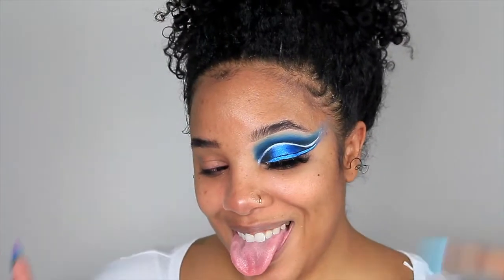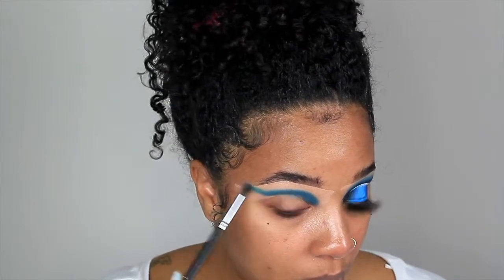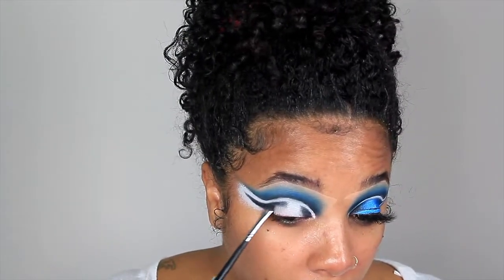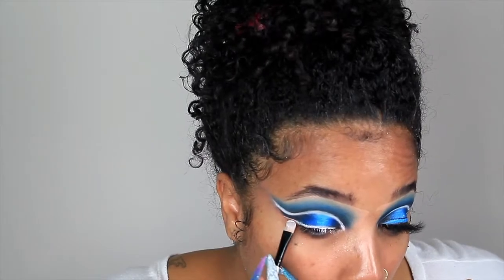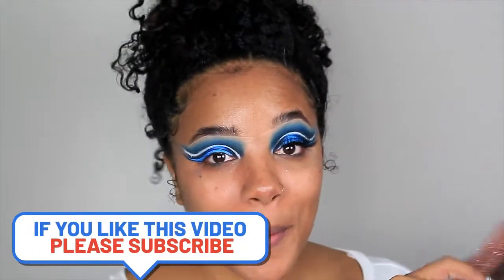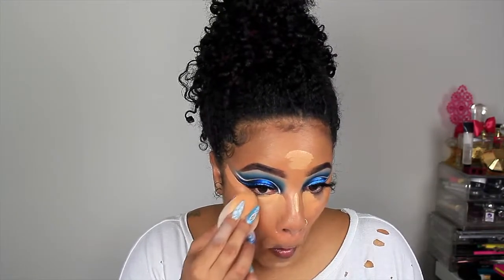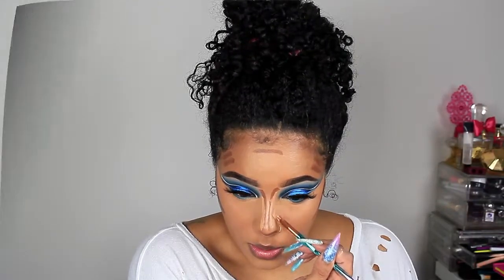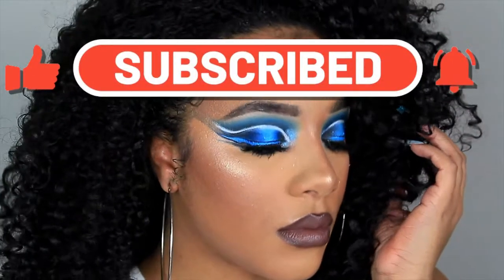Blue Graphic Liner + Cool Tone Lips | Colourpop Blue Moon|Leiydbeauty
PLEASE MAKE SURE TO READ BELOW FOR DETAILS:

Sorry for the late upload guys, I am really trying to do better with my time management. lol, I'm sure everyone says that but I really mean it. I filmed this video the same day as the Pan African flag, So you can kind of see the similarities to it.
Hope you guys are staying safe and make sure to enjoy.

Products Used:
ᗷᖇoᗯᔕ @morpebrushes micro brow ( chocolate mousse)
Eyeᔕ @colourpop “Bluemoon Palette “ +” Blowin’ Smoke” palette
ᒪᗩᔕᕼ @thebylcosmetics (Fancy)
ᖴᗩᑕe @juviasplace Stick Foundation ( Madagascar), #14 concealer + #15, @juviasplace “ The Saharan Blush II” (Tau )
ᗷᖇoᑎᘔeᖇ @morphebrushes (Debutant)
ᕼigᕼᒪigᕼt @thebylcosmetics “Glo on” ( Mother of Pearl)
ᒪiᑭᔕ  @morphebrushes liner ( Richie) + @maccosmetics “Stone”